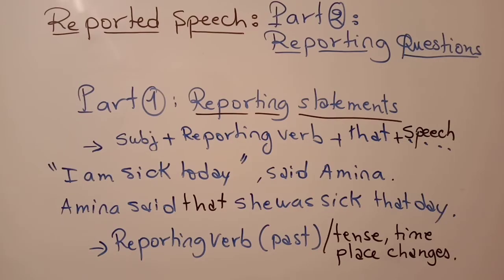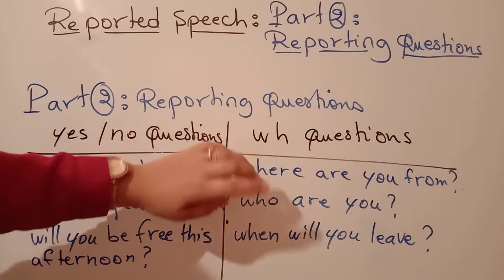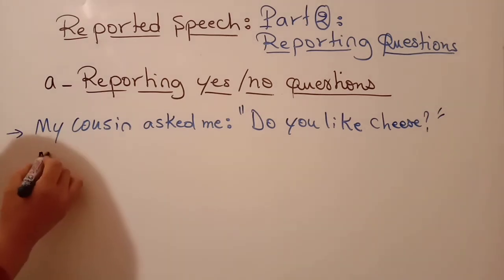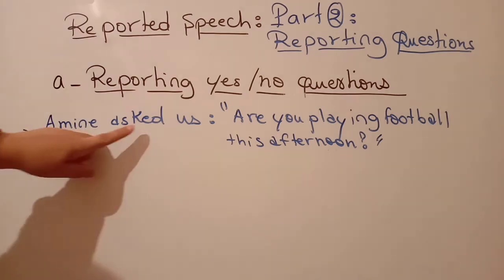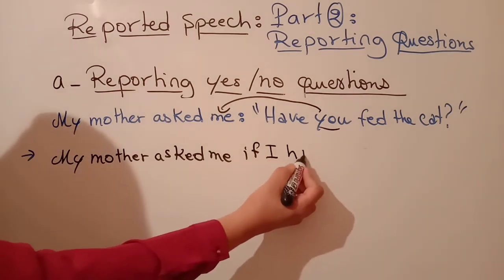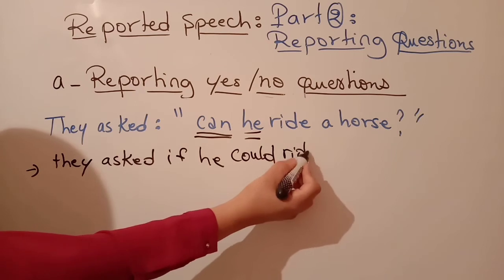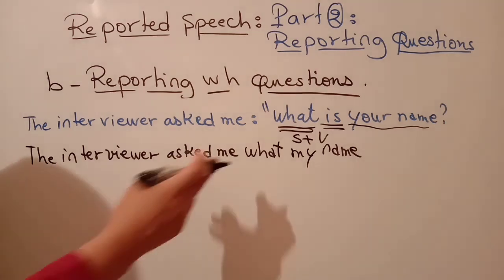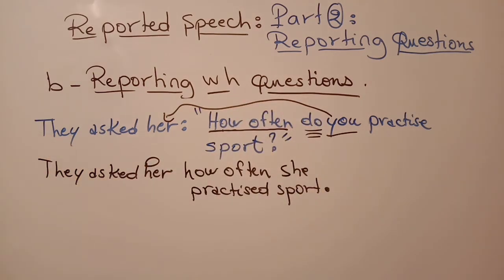Speech#Part 2: Reporting Questions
By the end of this lesson, learners will be able to report yes/no questions as well as what questions.